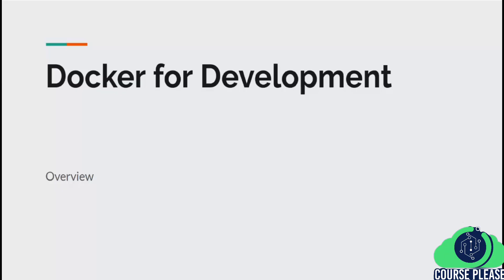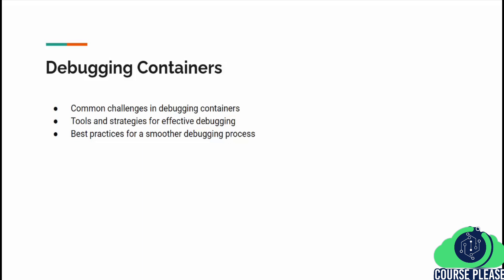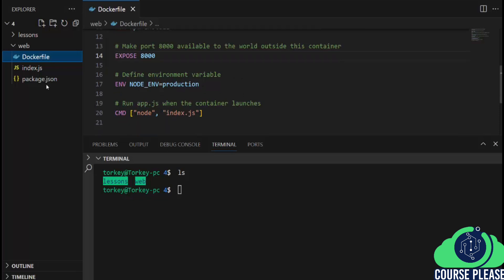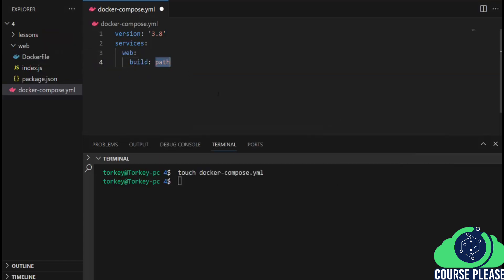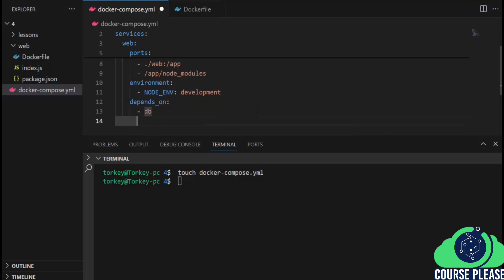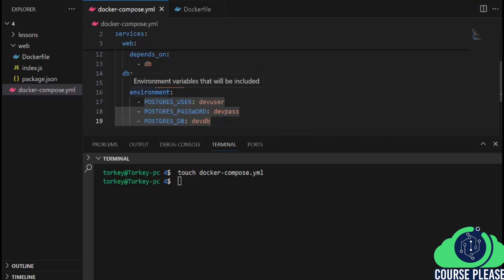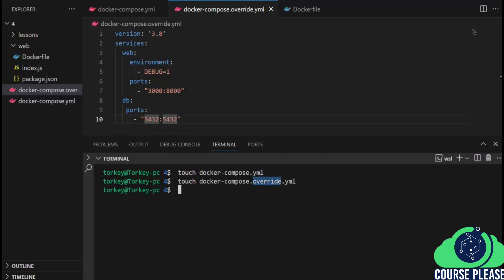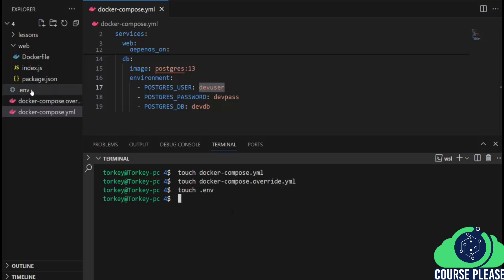Docker for Devlopers & setup environment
Docker For devlopers &
Environment Setup

◆ Empower Your Development Workflow: Explore how Docker accelerates development cycles by providing consistent and isolated environments for coding and testing.

◆ Setting Up Docker: Learn step-by-step how to set up Docker on your development machine, ensuring a seamless integration into your existing toolset.

◆ Containerizing Applications: Dive into the process of containerizing applications with Docker, enabling portability and consistency across different environments.

◆ Enhanced Collaboration: Discover Docker's role in facilitating collaborative development through shared Docker images and standardized development environments.

◆ Optimizing Development Efficiency: Master Docker's capabilities to streamline debugging, testing, and deployment processes, optimizing development efficiency and speed.